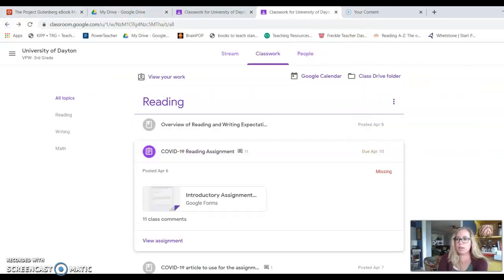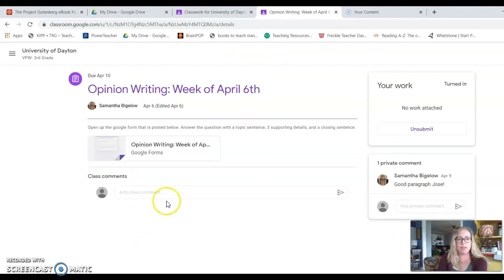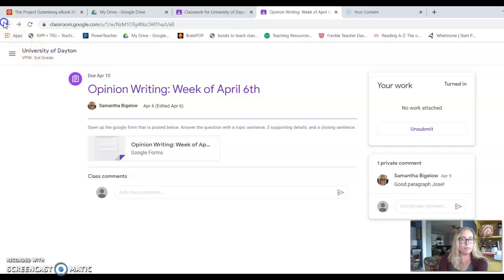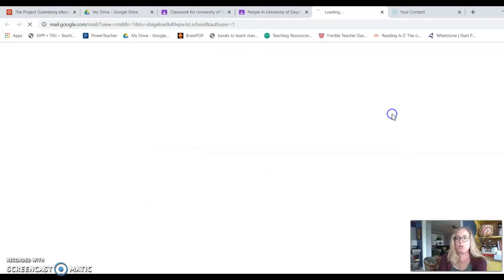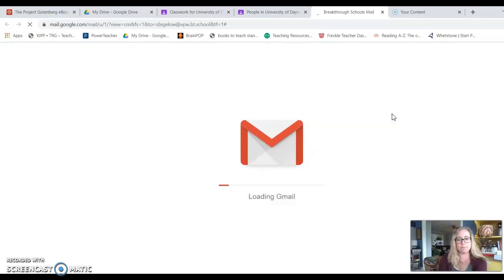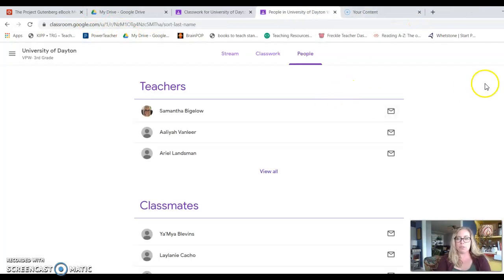Navigating Google Classroom (How-to Video)